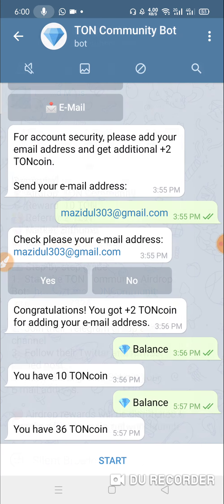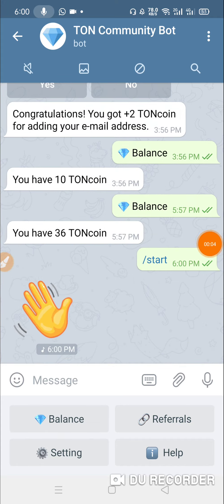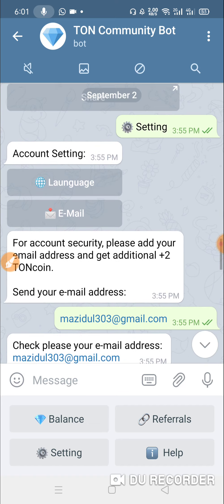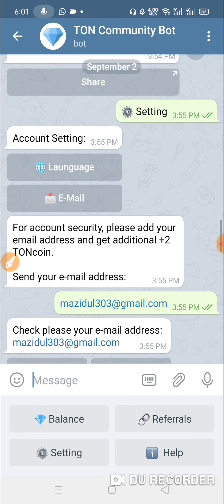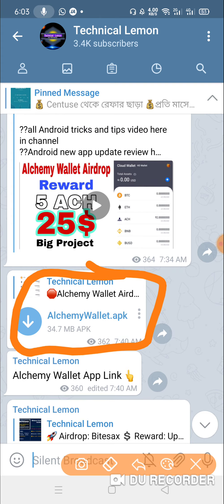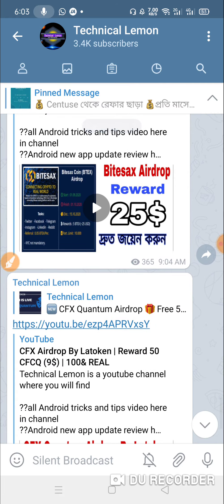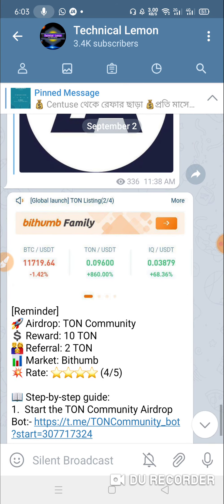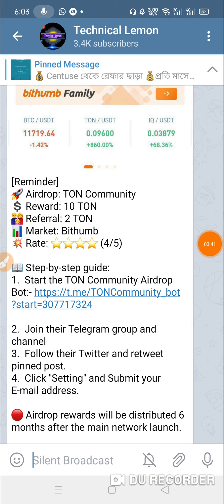Ton Community Airdrop | Reward 10 TON (10$) | Bithumb Listed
Technical Lemon is a youtube channel where you will find

??all Android tricks and tips video here in channel
??Android new app update review here
??bangla tutorial
??Mobile tips
??Android mobile tips
??Android bangla mobile tutorial
??Live Apps Review
??New Popular Live apps review
??Earn Money Online Tutorials
??Best Online Earnings Tutorials

[Reminder]
🚀 Airdrop: TON Community
💲 Reward: 10 TON
👨‍👩‍👧 Referral: 2 TON
📊 Market: Bithumb
💥 Rate: ⭐⭐⭐⭐ (4/5)

📖 Step-by-step guide:
1.  Start the TON Community Airdrop Bot

2.  Join their Telegram group and channel
3.  Follow their Twitter and retweet pinned post.

🔴 Airdrop rewards will be distributed 6 months after the main network launch.

🔎 Check our channels every time to not lose quality and verified airdrop.

Must Join Telegram Channel

More Earn Tip[s
✍ শুধু মাত্র Browsing ( ব্রাউজিং) করে মাসে ১০০$ ( ৮০০০ টাকা) ইনকাম করুন (১০০% রিয়েল ট্রিক)